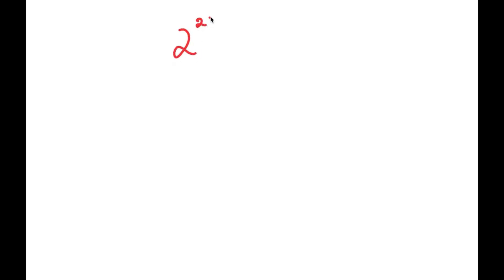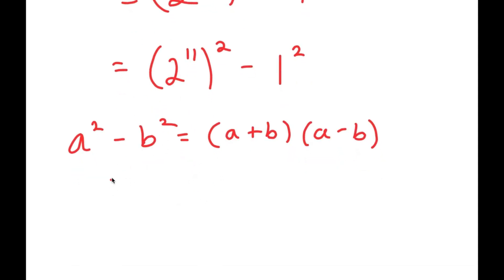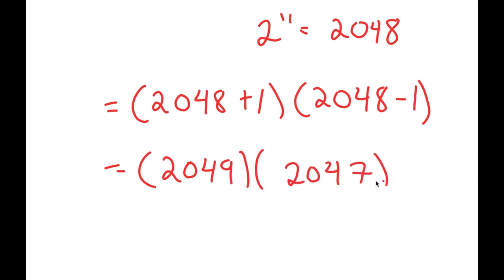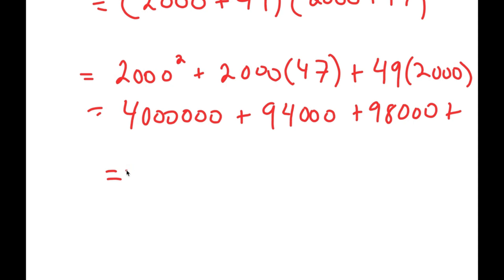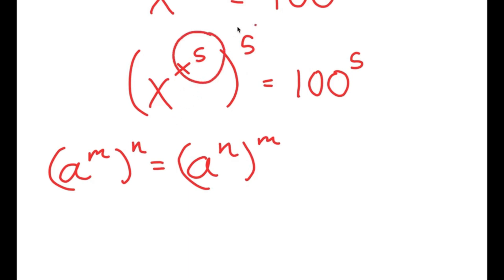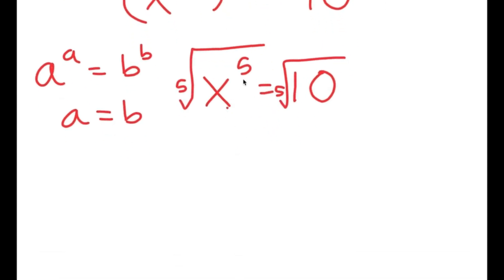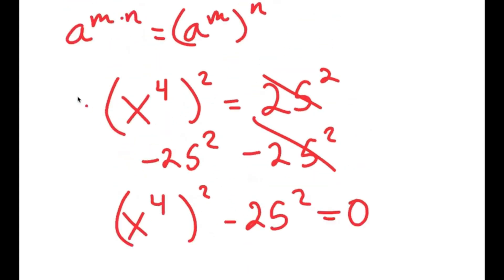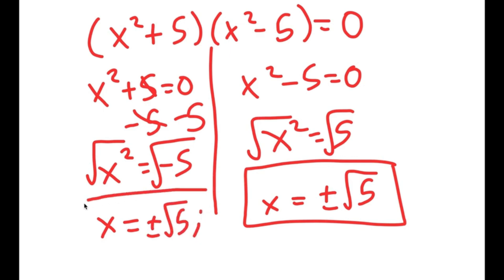Only Geniuses Can Solve This | A Tricky Exponential Problem